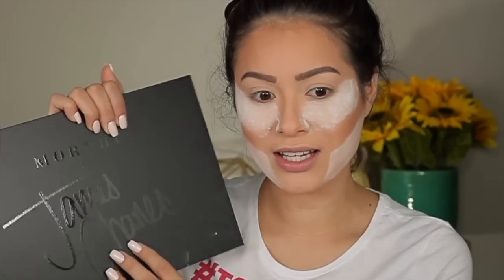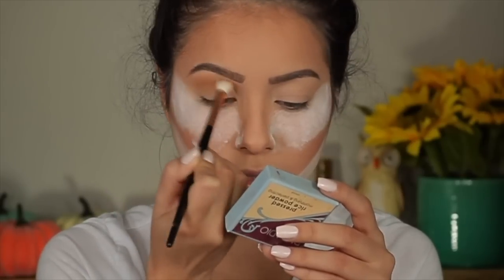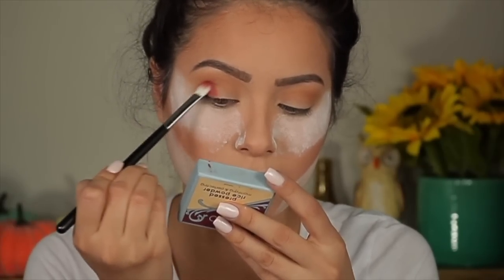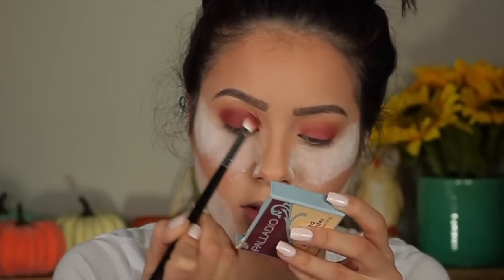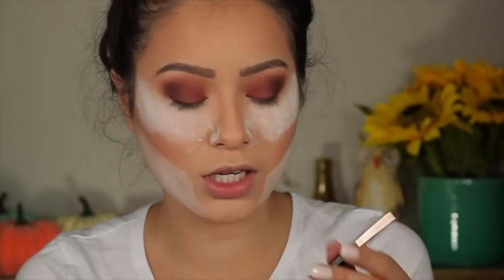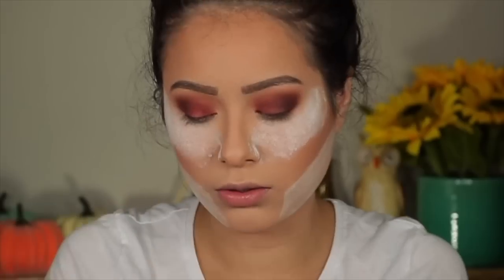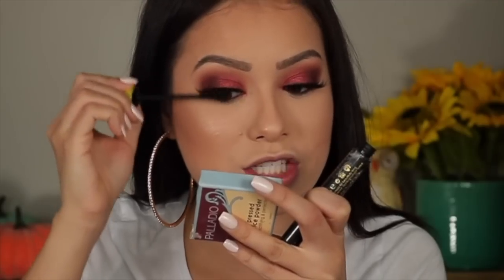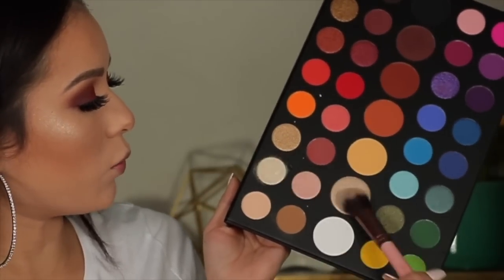DAY #1 OF 10 DAYS OF HOLIDAY MAKEUP | TANIAXO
What's up TSQUADFAM!!
   ▼SOCIAL MEDIA ▼